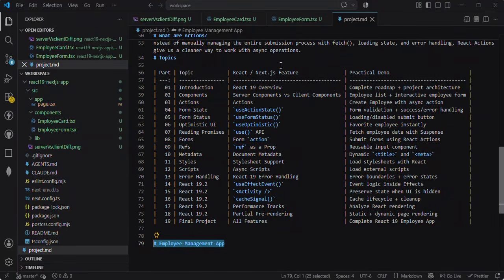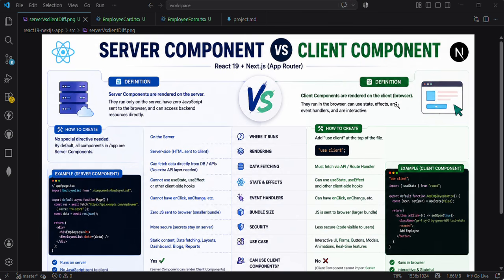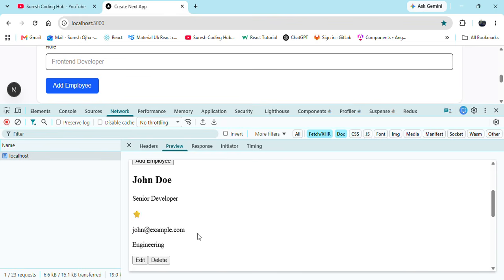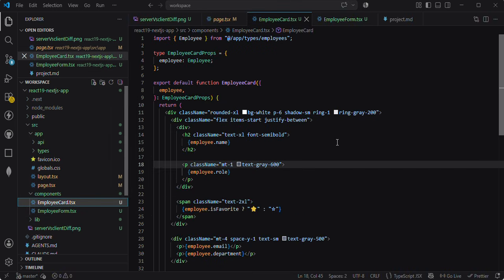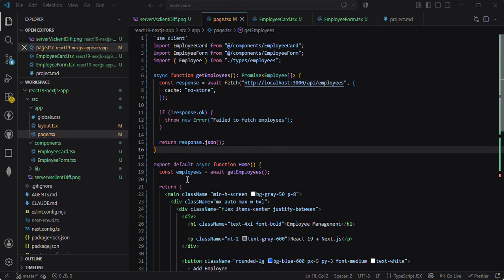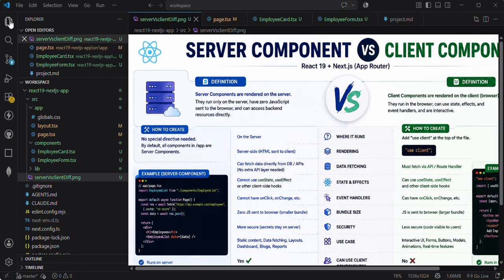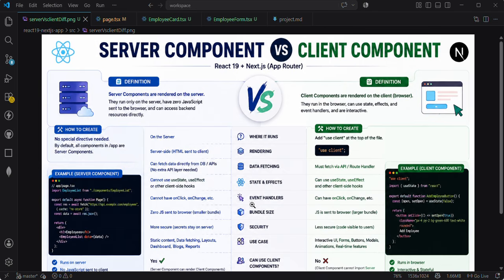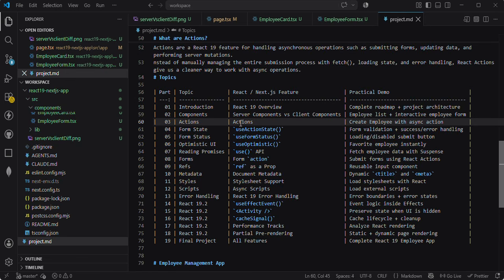#3 Server Components vs Client Components in React 19 + Next.js 🔥 Explained with Examples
🚀 **Server Components vs Client Components | React 19 + Next.js**

What is the difference between **Server Components and Client Components**?

In this video, we explain the concept clearly with a practical example from our **Employee Management App**, built using React 19 and Next.js App Router.

### 🔵 SERVER COMPONENTS

Server Components run on the server and are ideal for:

✅ Data fetching
✅ Database and backend access
✅ Static content
✅ Better performance
✅ Smaller client-side JavaScript
✅ Keeping sensitive server-side logic on the server

In Next.js App Router, components are **Server Components by default**.

### 🟢 CLIENT COMPONENTS

Client Components run in the browser and are used when you need:

✅ useState
✅ useEffect
✅ Event handlers
✅ Forms and user interactions
✅ Interactive UI
✅ Browser APIs

To create a Client Component, use the **use client** directive at the top of the file.

### 💻 PRACTICAL EMPLOYEE APP EXAMPLE

In our Employee Management App:

🔵 Employee List → Server Component
🟢 Employee Form → Client Component

The Server Component can fetch employee data, while the Client Component handles user interaction and form state.

### 🔥 YOU'LL LEARN

• Server Components definition
• Client Components definition
• Where each component runs
• Data fetching differences
• State and Effects
• Event handlers
• JavaScript bundle size
• Server vs browser responsibilities
• When to use Server Components
• When to use Client Components
• How both work together in Next.js

🎯 **Key takeaway:**

Use **Server Components** when you need server-side rendering, data fetching, and performance.

Use **Client Components** when you need state, effects, events, and interactivity.

📌 **Series:** React 19 & React 19.2 Complete Course
📌 **Project:** Employee Management App
📌 **Tech:** React 19 + Next.js + TypeScript